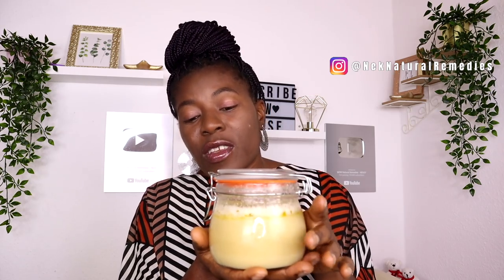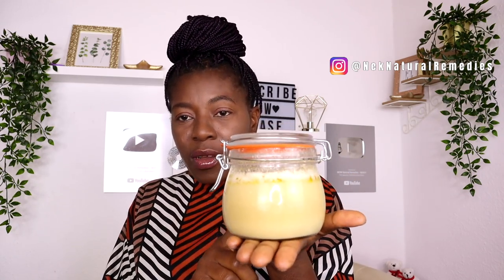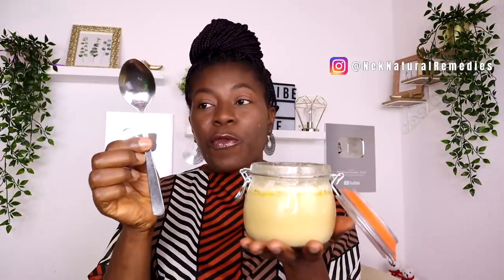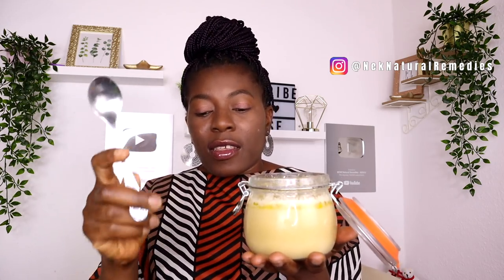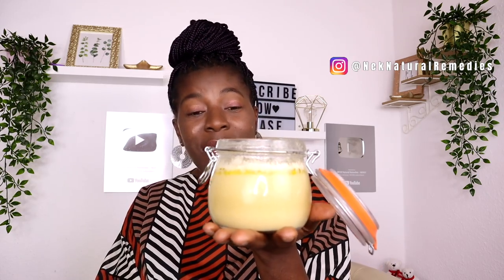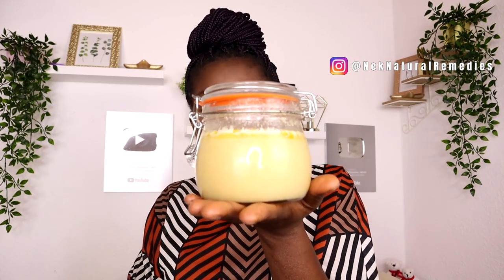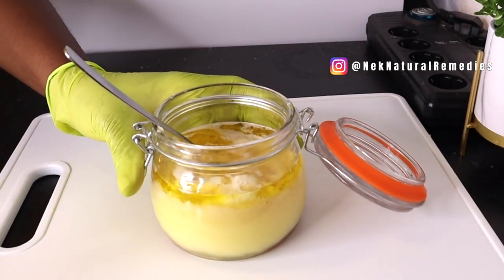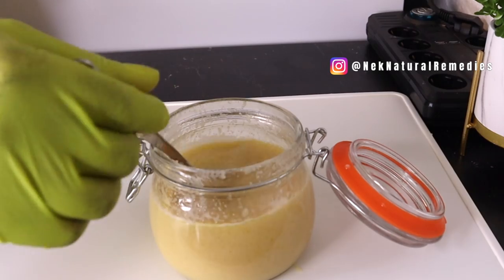MUST WATCH! 1 TABLESPOON BEFORE BREAKFAST CLEAR CLOGGED ARTERIES,CONTROL HBP, CHOLESTEROL NEW VERSIO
Clogged arteries result from the build-up of a substance called plaque in the arterial walls. It is also medically referred to as arterial plaque. This plaque can reduce blood flow or even block it altogether.
Clogged arteries increase your risk of developing other health complications like a heart attack or stroke.
Some of the most common risk factors for clogged arteries are:
High levels of LDL (bad cholesterol) or low levels of HDL (good cholesterol)
A high blood pressure
Smoking tobacco
Diabetes or elevated blood sugar levels
A family history of atherosclerosis or clogged arteries
Stress
Obesity
A sedentary lifestyle

Most cases of clogged arteries do not exhibit any symptoms until a heart attack or blood clot presents itself. However, in cases where 70% or more of the arteries are blocked, you will notice the following symptoms.
Severe cases of clogged arteries may exhibit symptoms like:
Sweating
Nausea
Chest pain or angina
Palpitations of the heart
Dizziness
Weakness

LIGHTING
U.K link:  Ring Light ://amzn.to/2CKrLJT
Softboxes (recommended)

○ Hard drive
○ Memory card